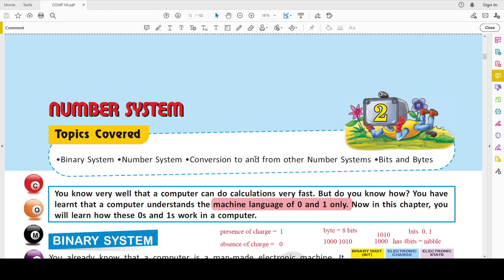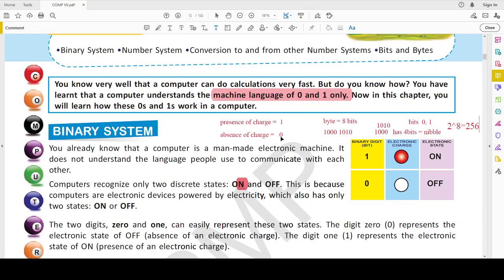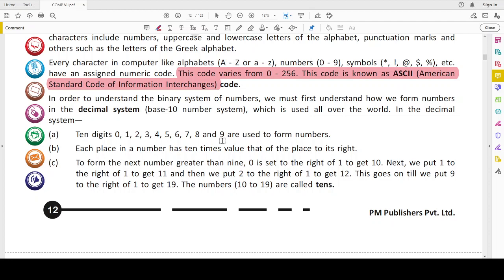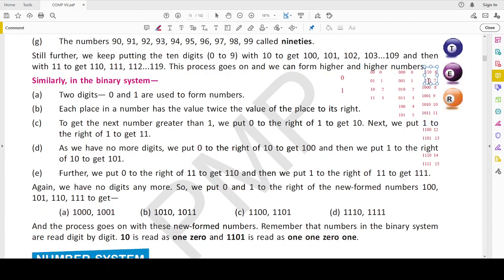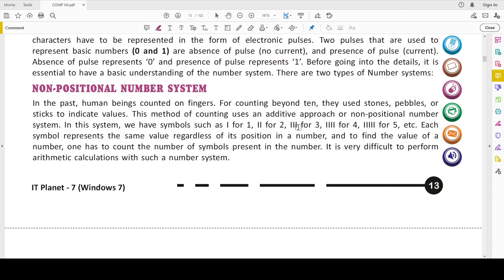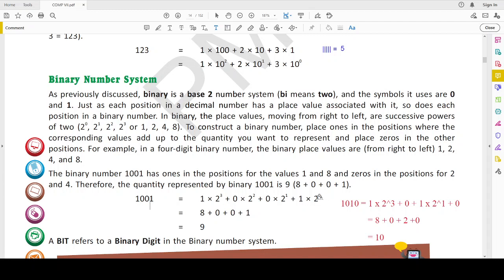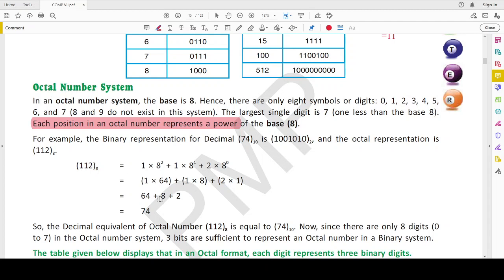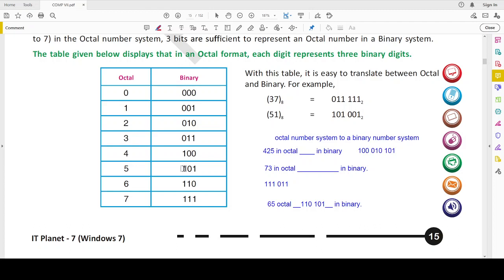Discussion on the chapter Number System- Part 1